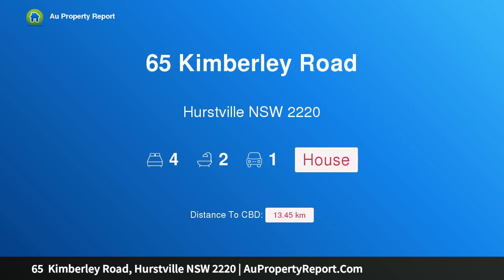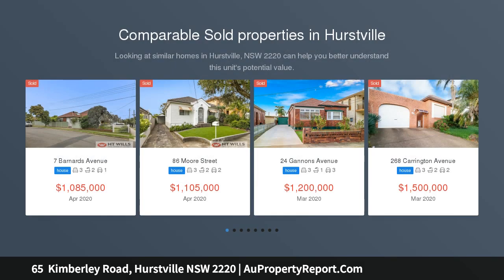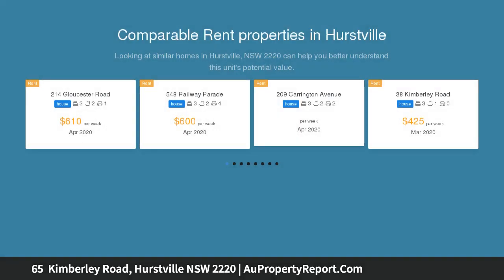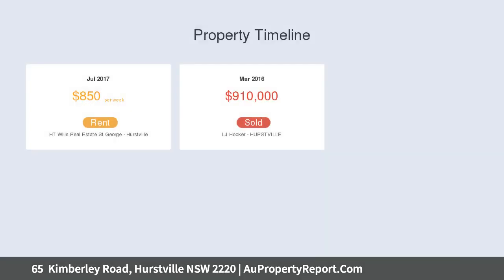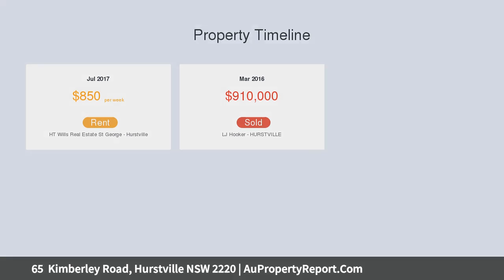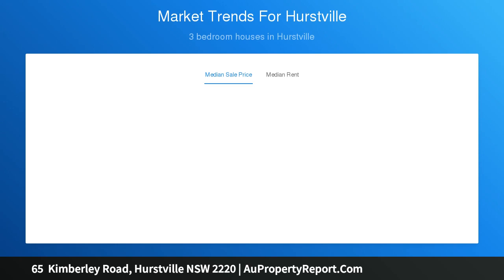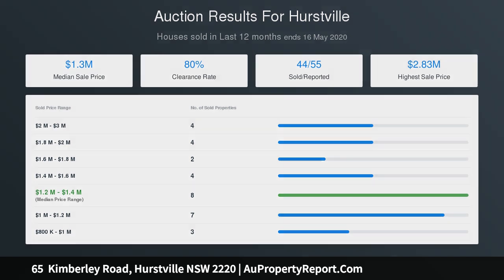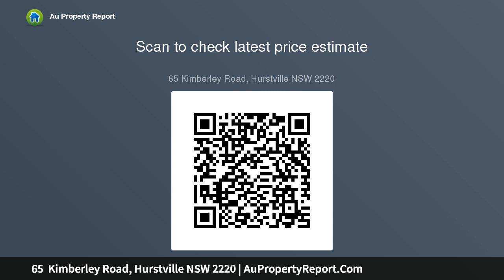65 Kimberley Road, Hurstville NSW 2220 | AuPropertyReport.Com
65  Kimberley Road, Hurstville NSW 2220
Property Type: house
Bedrooms: 4
Bathrooms: 4
Car Space: 1
SOLID INVESTMENT WITH DEVELOPMENT POTENTIAL